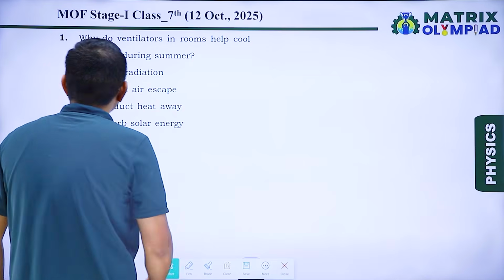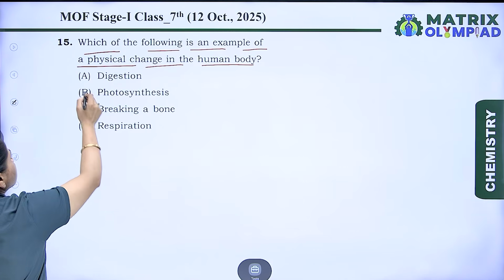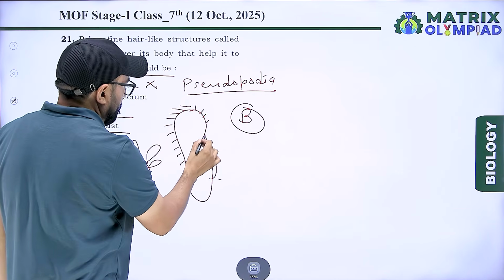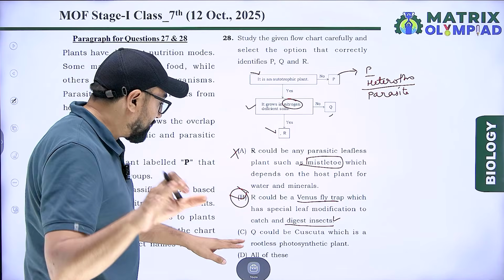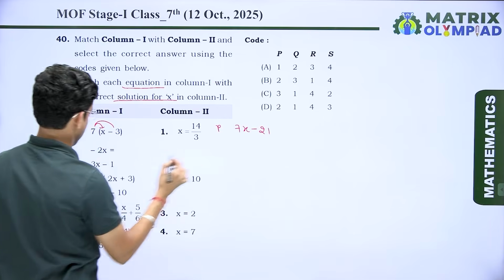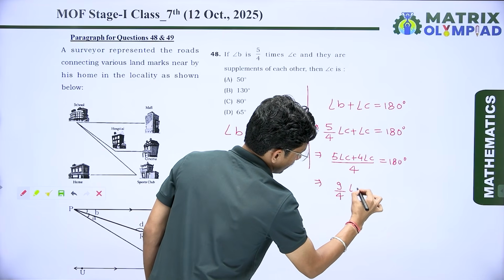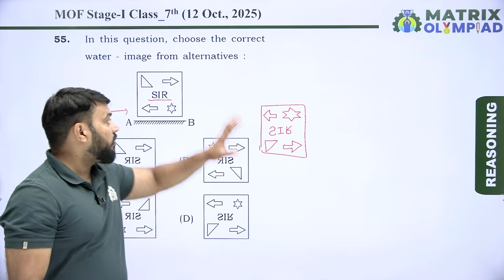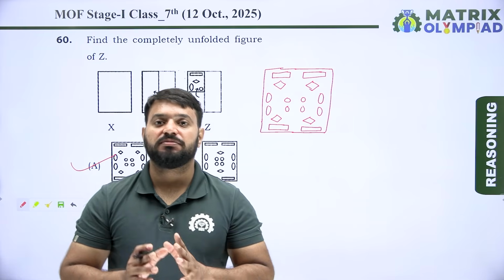Matrix Olympiad 2025 | Phase 2 Paper Solution Class 7 | Analysis of 12 Oct | Matrix Sikar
Matrix Olympiad 2025 | Phase 2 Paper Solution Class 7 | Analysis of 12 Oct | Matrix Sikar @matrixacademysikar

Welcome to the Matrix Olympiad 2025 Class 7 Paper Solution for the Phase 2 exam (12 October 2025) conducted offline across Rajasthan.
Watch the detailed paper discussion and solutions to understand the difficulty level, paper pattern, and correct answers for Class 7 students.